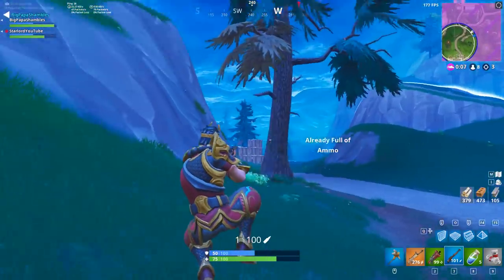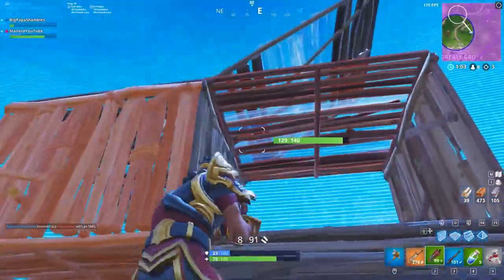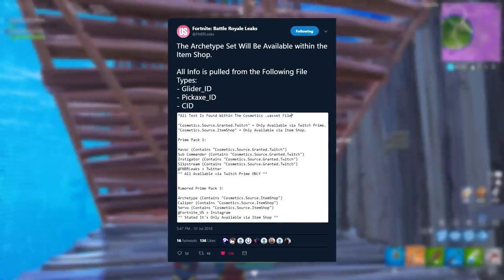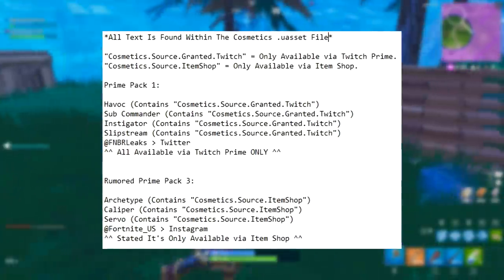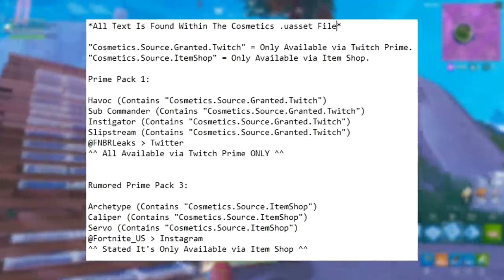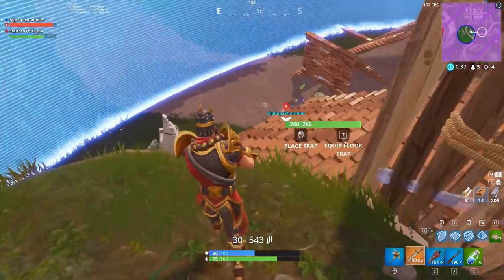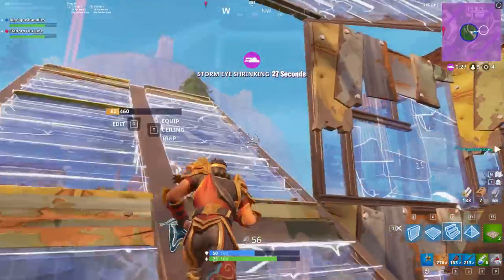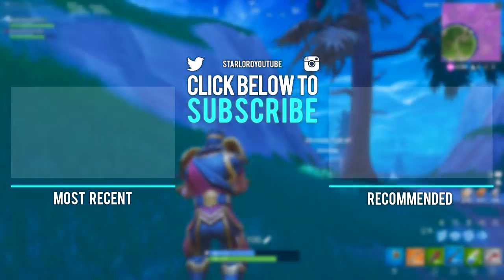*LEAK* The Twitch Prime ARCHETYPE Skin Rumor DEBUNKED! - Fortnite: Battle Royale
The Twitch Prime ARCHETYPE Skin Rumor DEBUNKED! - Fortnite: Battle Royale